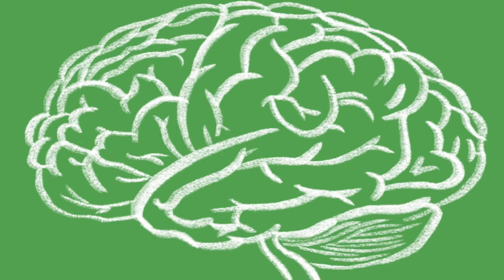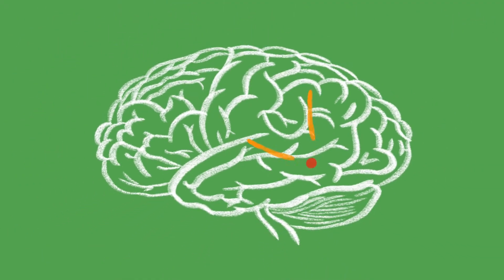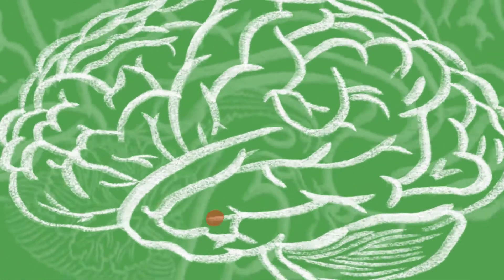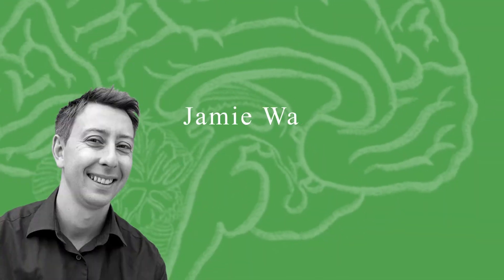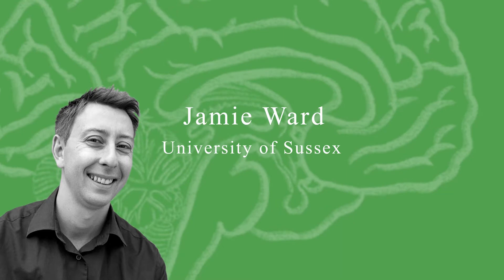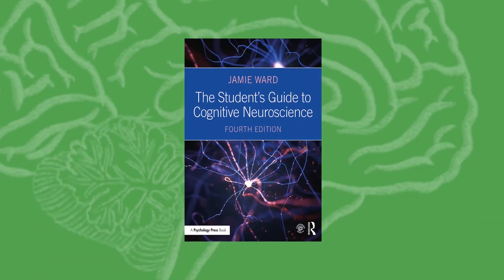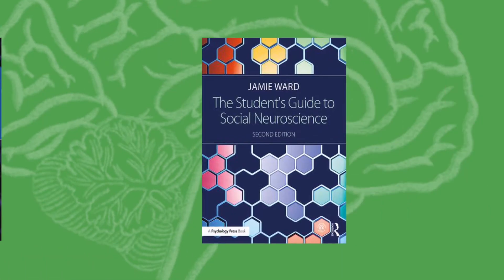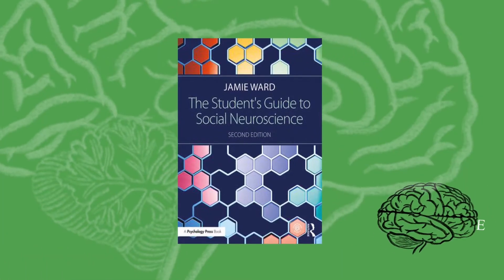Specialized visual processes: color, motion and shape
Part of the cognitive neuroscience bitesize series!  This covers more specialized cortical visual regions involved in color (area V4), motion (area V5/MT) and shape (LOC, lateral occiptal complex).  Draws on evidence including patient-based neuropsychology (e.g. achromatopsia, akinetopsia) and fMRI (explaining the principle of BOLD adaptation).